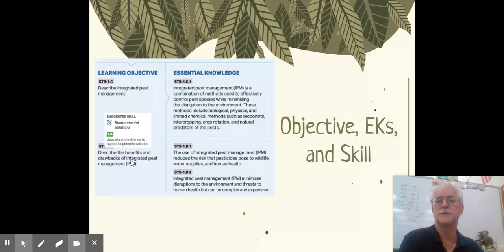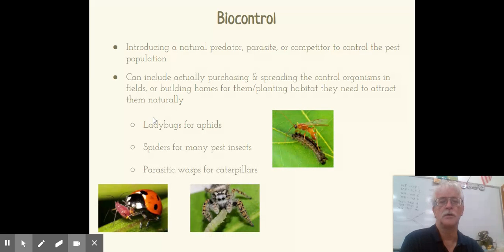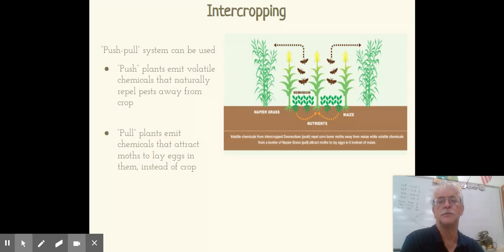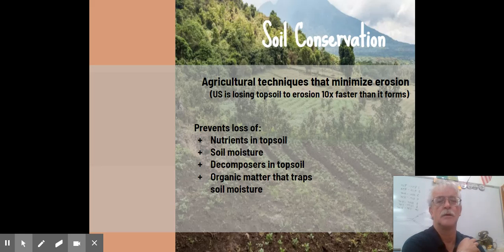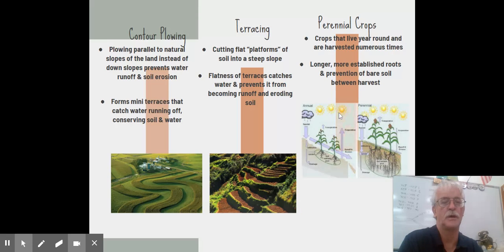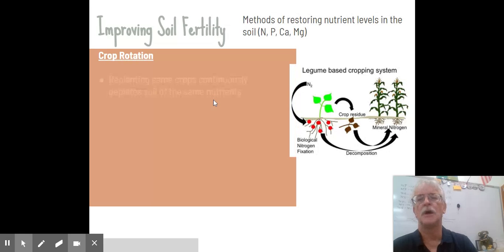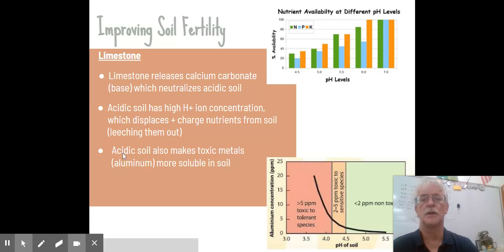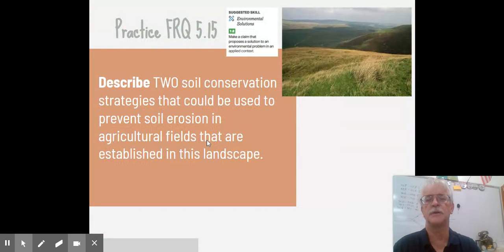5-14 5-15 IPM Sustainable Agriculture